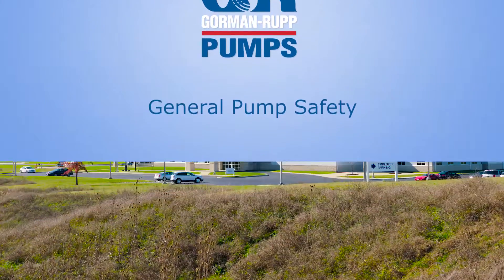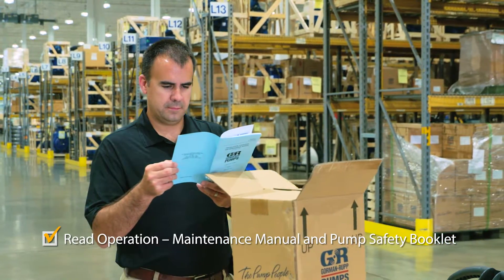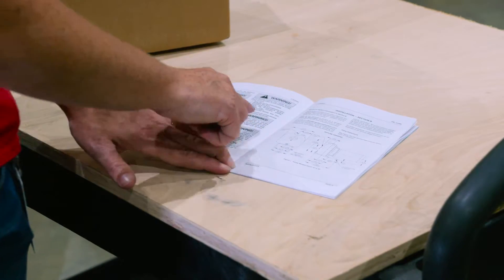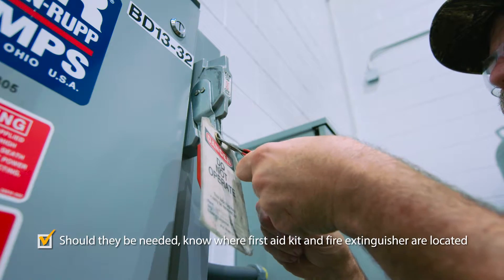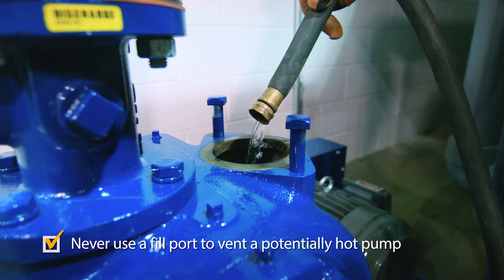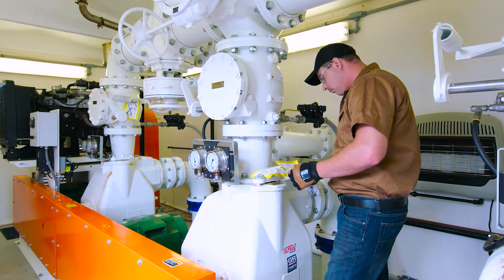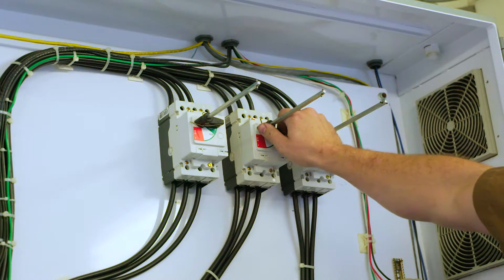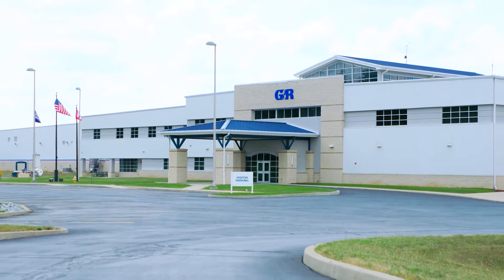Gorman-Rupp Pump Safety Instructional Video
Video outlining basics of pump safety for Gorman-Rupp products.